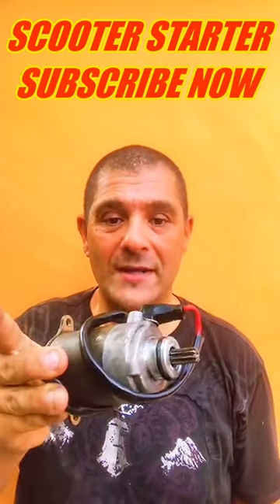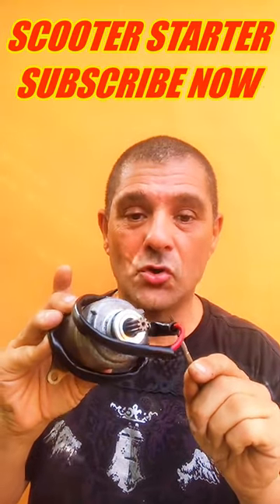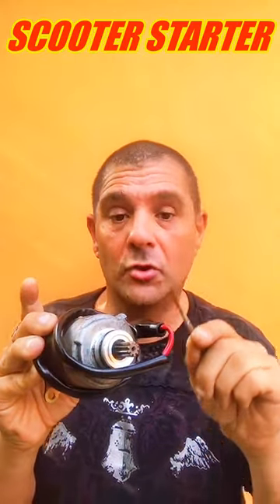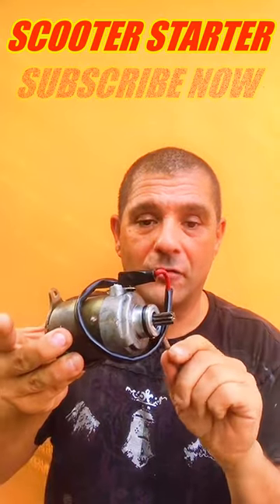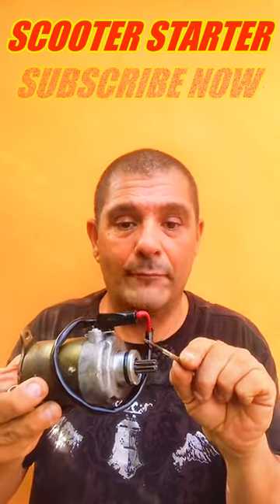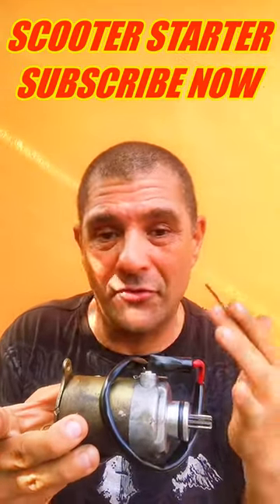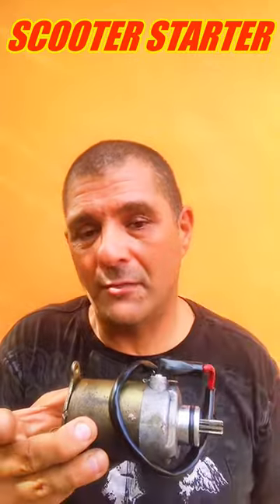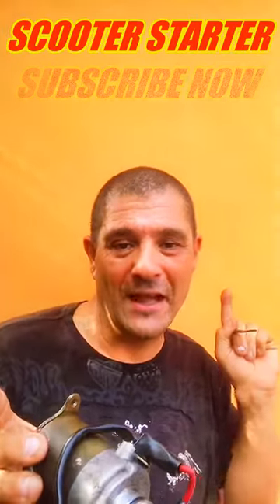Troubleshooting a Scooter Starter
When troubleshooting a gas scooter starter, here are some steps you can follow to identify and address common issues:

Check the battery: If your scooter has an electric starter, ensure that the battery is adequately charged. Use a multimeter to measure the battery voltage. If the voltage is low or the battery is dead, recharge or replace it as necessary.

Inspect the connections: Examine the connections between the battery, starter motor, and solenoid. Look for loose or corroded connections, and clean or tighten them if needed. Faulty connections can prevent proper electrical flow and affect the starter's performance.

Listen for clicking sounds: If you hear a clicking sound when you press the starter button, it may indicate a faulty solenoid. The solenoid is responsible for engaging the starter motor. A clicking sound without the starter engaging suggests a potential issue with the solenoid, which may need to be replaced.

Check the starter motor: If the starter motor fails to turn the engine or exhibits unusual sounds, it might be defective. Test the starter motor by applying direct power from a known-good battery to its terminals. If the motor doesn't spin or makes grinding noises, it may need to be repaired or replaced.

Verify the kick starter mechanism: For scooters with a kick starter, inspect the mechanism for any damage or wear. Ensure that the kick starter engages with the engine's crankshaft properly and that all the components are in good condition.

Examine the ignition switch: Faulty ignition switches can prevent the starter from receiving power. Test the switch with a multimeter to check for continuity when in the "start" position. If there is no continuity, the ignition switch may need to be replaced.

Seek professional assistance: If you're unable to identify or resolve the issue, it may be necessary to consult a professional mechanic or scooter technician. They will have the expertise and diagnostic tools to diagnose and repair more complex starter problems.

Remember to prioritize safety when troubleshooting the scooter starter. Ensure the scooter is in a stable position, the ignition is off, and follow any specific instructions provided by the manufacturer or professional technician.